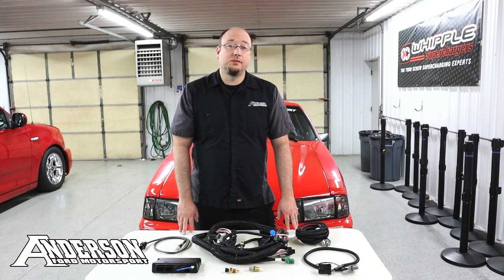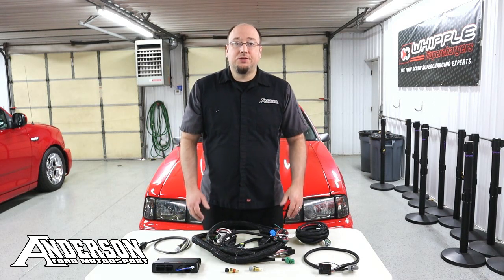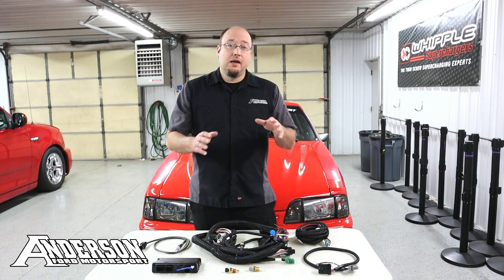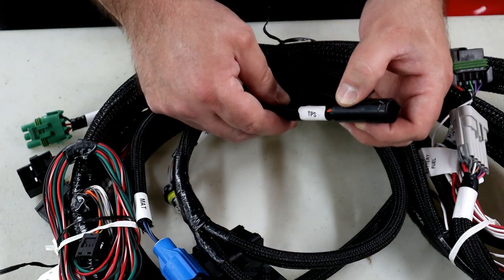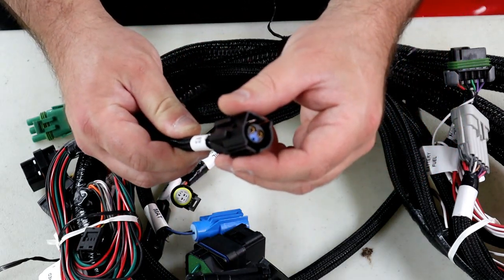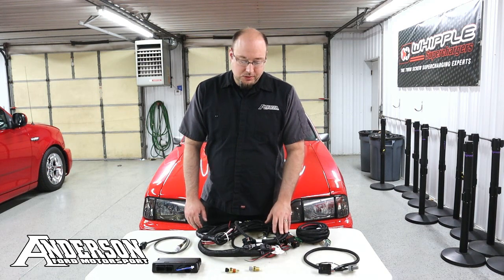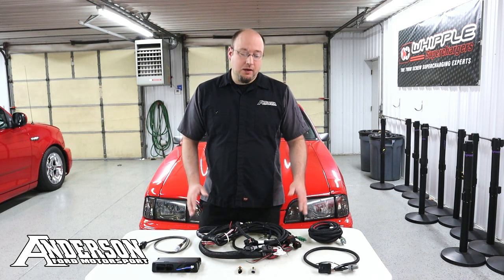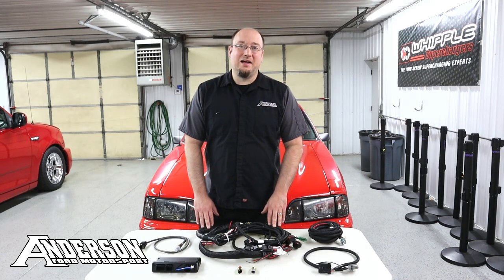"Discontinued" AFM-Holley Terminator X Gen 2 Fox Body EFI Kit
*Discontinued as of 4/10/25

A new exclusive for Anderson Ford Motorsport! We are excited to announce our Generation 2 Fox Body Specific Terminator X EFI system. The key difference versus everyone else and even Holley's kit is our AF-128F main efi harness which uses all Ford OEM connectors. This makes our gen 2 kit a more true plug and play system and eliminates the need for GM or Holley coolant and manifold sensors. We also rewire the IAC power supply on the main harness to allow more "consistent" control and lower frequency.
Update* We now include the MF Kustoms TFI adapter harness which is the best in the business and has proper shielded cable, proper ground pinning and a true oem style connector for best connection.
We use OEM Bosch 17025 wideband sensors.
The seat bracket is included once again with the re-release
We also include a better fitting and evenly spaced EV1 Ford fuel injector harness.

We offer our Gen 2 Specific Fox Body Systems as a Terminator X, X Max and HP system. If you already have the ECU and are just needing the harness we sell it a la carte as well!
Please note these are not CARB or EO approved. For Off-road use only!